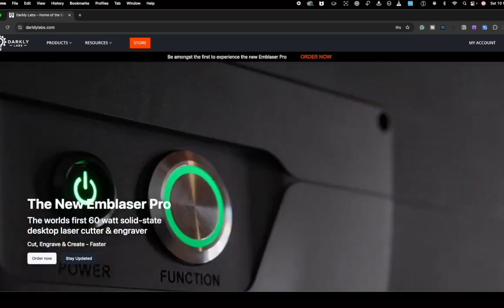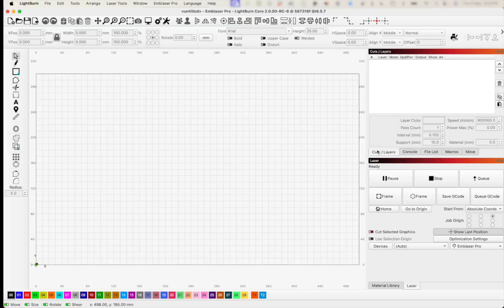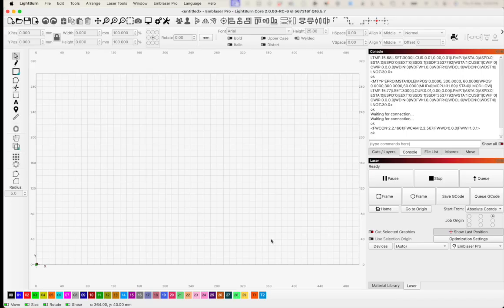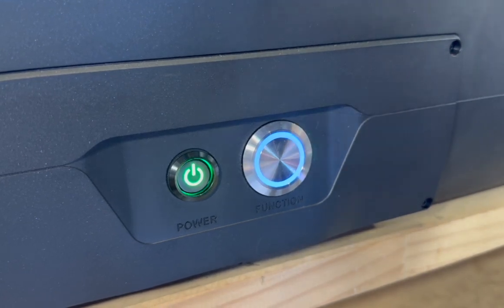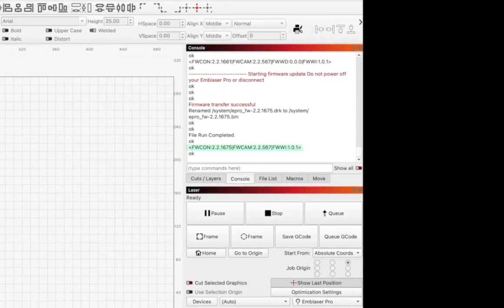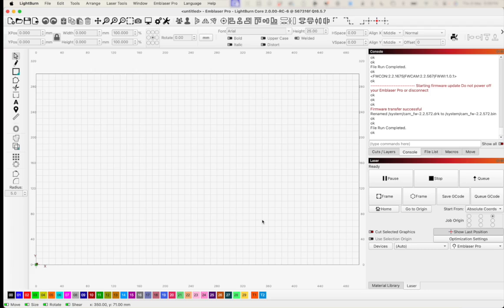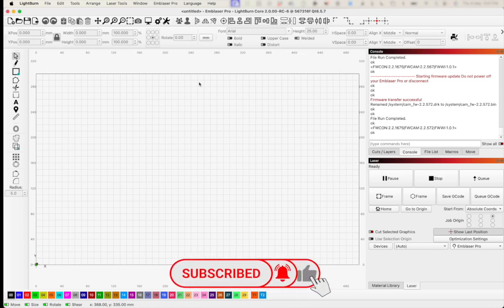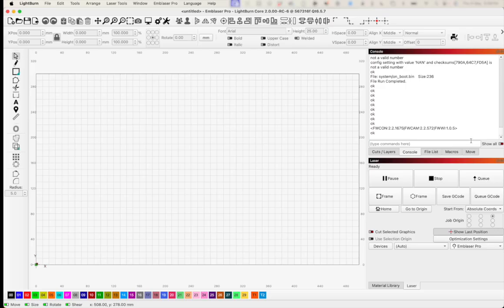Update Your Emblaser Pro Firmware Fast with LightBurn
Try lightburn and see how it can help you create even faster

Need to update your Emblaser Pro firmware? In this fast, step-by-step tutorial, I’ll walk you through exactly how to update your Emblaser Pro using LightBurn software.

Whether you're running a laser cutter for the first time or just keeping your machine up to date, this guide will ensure your Emblaser Pro is running the latest firmware — safely and correctly.

🛠️ In this video, you'll learn:

- How to check your current firmware version
- Where to download the latest firmware
- How to use LightBurn to install the firmware
- Common mistakes to avoid during the update
- How to confirm a successful firmware installation

This method works directly inside LightBurn, with no extra tools needed — just your Emblaser Pro, a USB cable, and a few minutes.

🔧 LightBurn + Emblaser Pro = a powerful, easy-to-use laser workflow. Keeping your firmware updated ensures your laser cutter performs safely, efficiently, and with the latest features.

If you like this content and want to support us, please feel free to make a One-Time PayPal Contribution: ➜

Timestamps:
00:00 Introduction
00:36 Downloading Firmware
01:47 Firmware file types
02:16 Installing firmware through Lightburn
06:01 Checking in

Our channel is dedicated to teaching people about lasers and sharing their laser journey.  We would love you to join us and become a "Laserologiest". Come and join the Facebook group